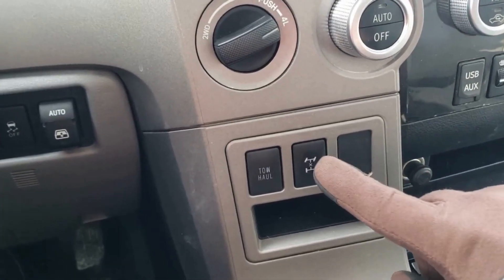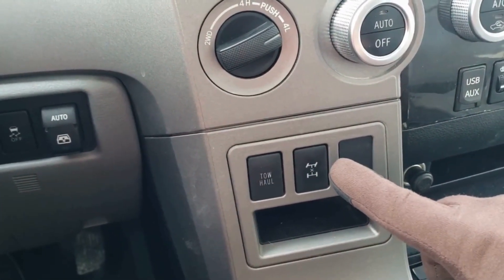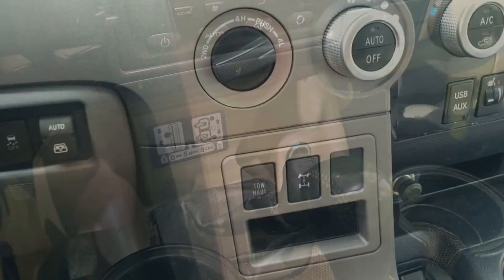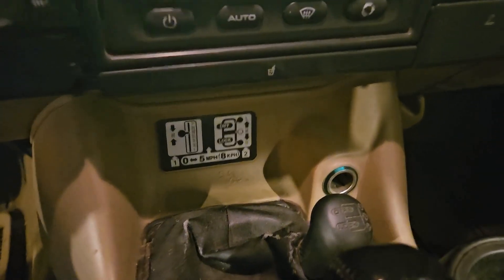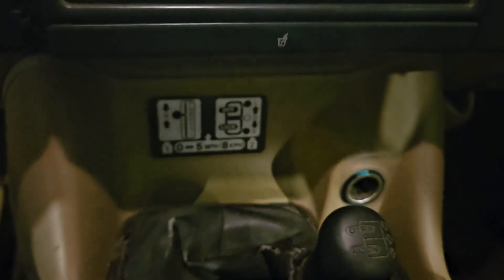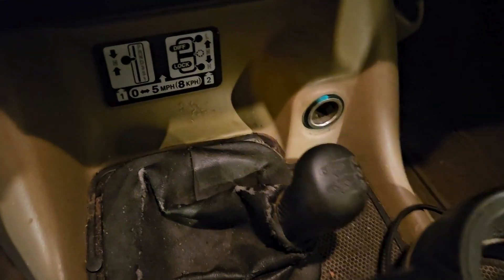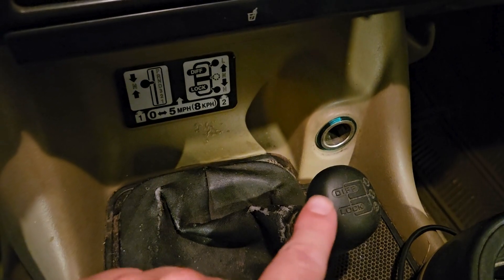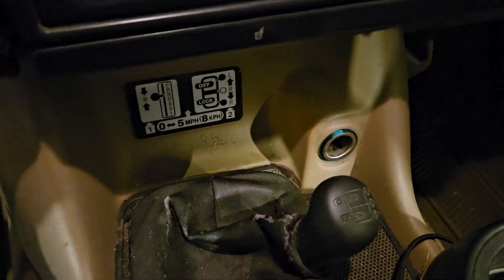What Does a Center Differential Lock Do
A center differential is a crucial component in a four-wheel-drive (4WD) vehicle. It sits between the front and rear axles, allowing them to rotate at different speeds.

Most AWD and 4WD vehicles have a center diff lock. Locking it forces the front and rear axles to rotate at the same speed, ensuring that power is evenly distributed to all wheels.

If you are looking for further explanations on how and when to use 4WD, 4Low or locking your differential check out the videos below. If you have a diff shifter or button your vehicles will likely be similar to the below:

When and How to use 4WD offroading including locking diff instructions (shown in a Land Rover Discovery 2 with a diff lock shifter knob)

When and How to use 4H and 4L and lock your diff (shown in a Toyota Sequoia 2nd Gen with a diff lock button)